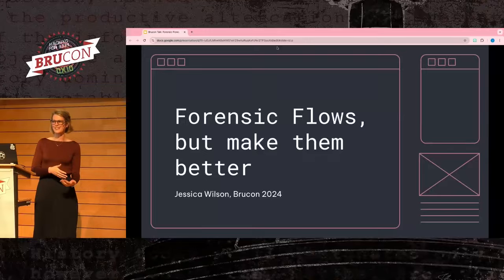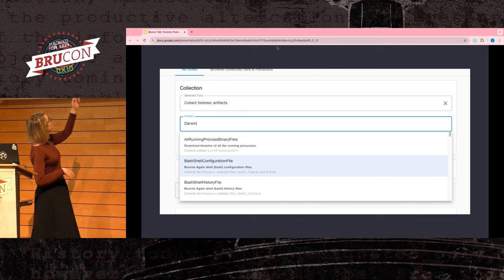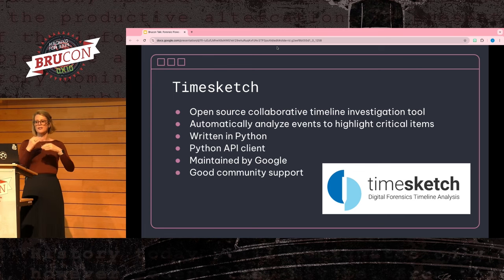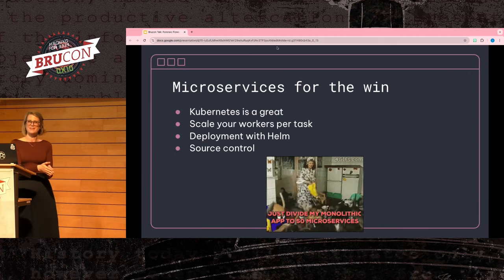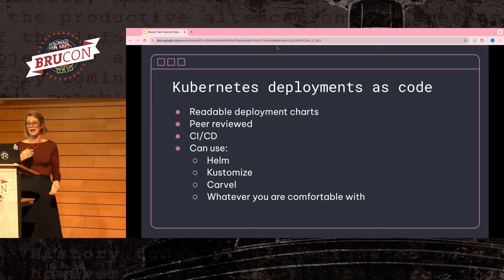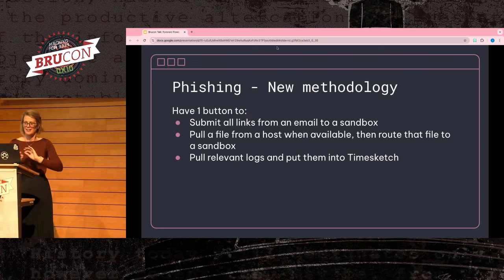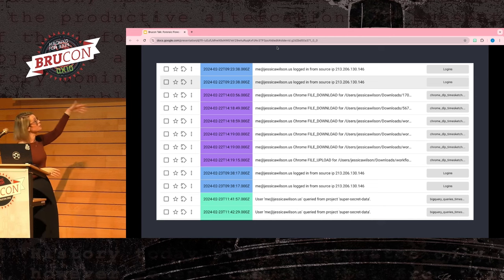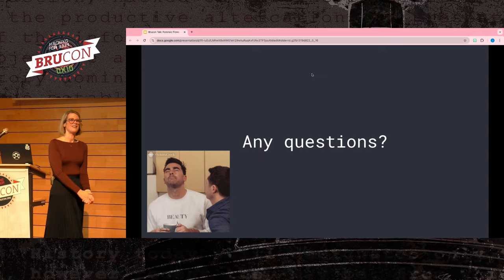11 - BruCON 0x10 - Forensic Flows, but make them better - Jessica Wilson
Digital forensic procedures often come with significant overhead, from navigating the complexities of different operating systems to lengthy processes for image collection in the cloud. Additionally, the myriad of available tools can require expertise to select and utilize effectively. Why deal with these challenges when you can automate the basics?

In this talk, we'll discuss the design of a framework aimed at automating triage-level forensics, making it accessible for all analysts to integrate into their investigations. We'll explore the open-source tools we've incorporated and the design paradigms ensuring scalability, concluding with valuable lessons learned.